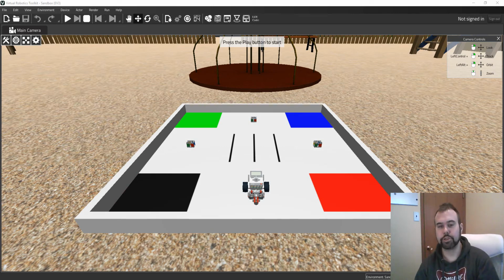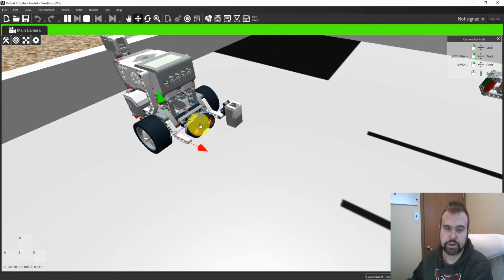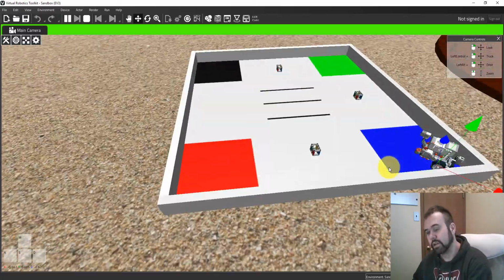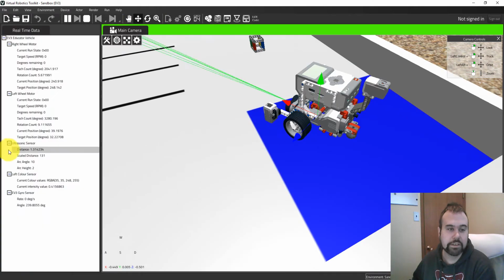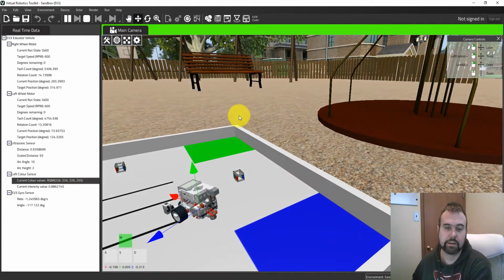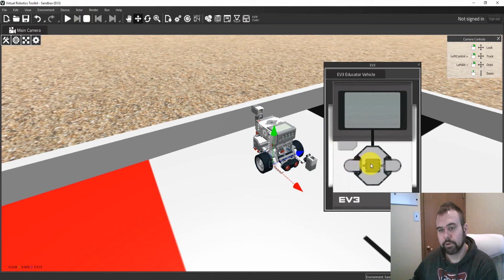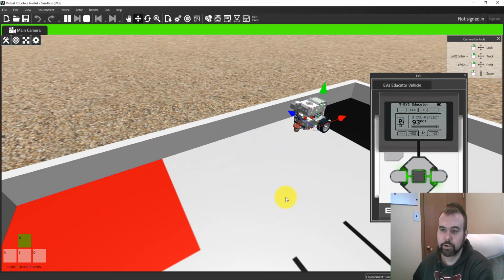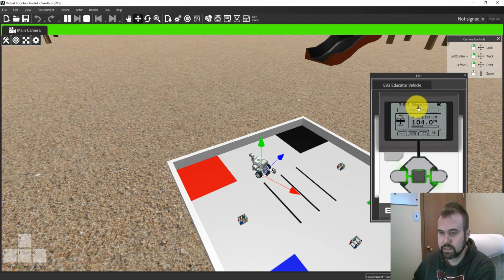LEGO Mindstorms EV3: Data Logging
An introduction to Data Logging (i.e. getting values from the Mindstorms sensors is provided).